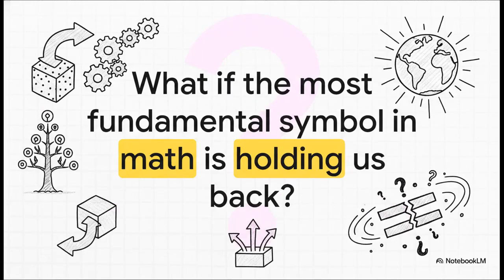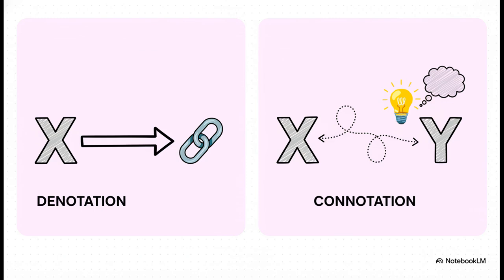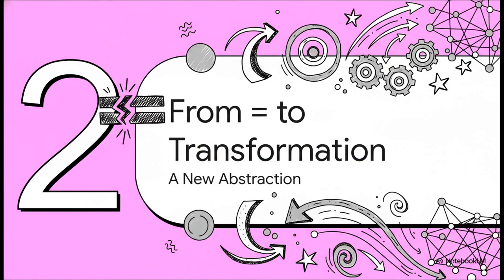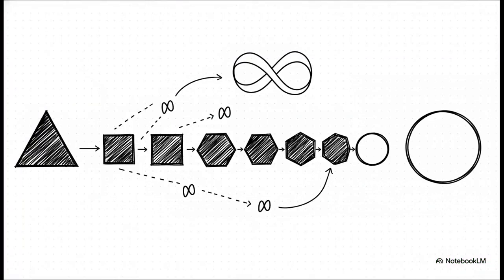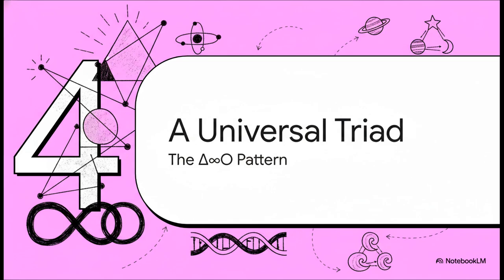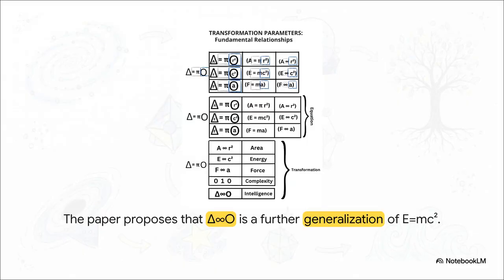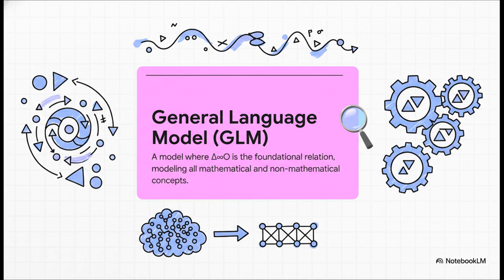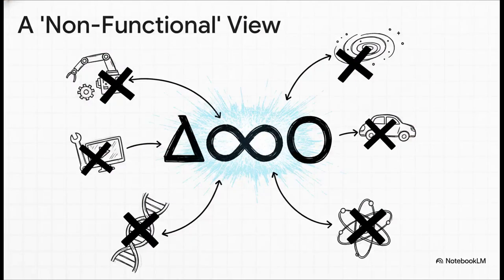AGI(General Intelligence) Breakthrough by Polymath Alexander Ngu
Discover the groundbreaking paper “Intelligent Transformation: General Intelligence Theory”— Redefining intelligence.

This paper defines intelligence as the abstraction ∆∞Ο, representing infinitesimal, infinite, and finite concepts. It proposes a General Language Model (GLM) to formalize interactions beyond mathematical limitations.

Authors: Alexander Ngu & Amaya Odilon Kosso & Triangle Infinity Circle